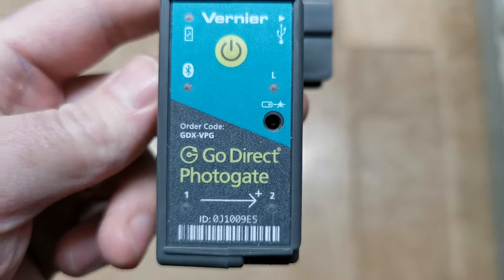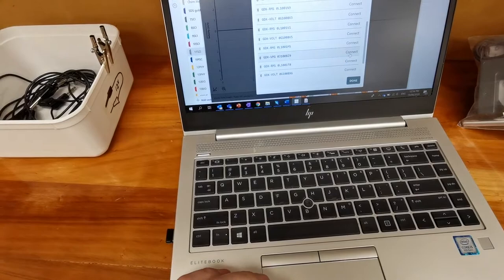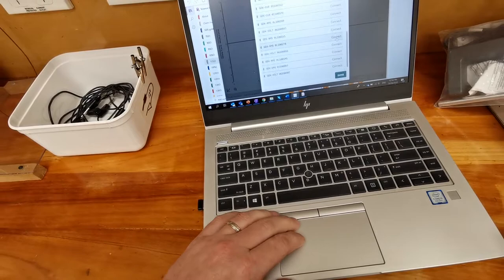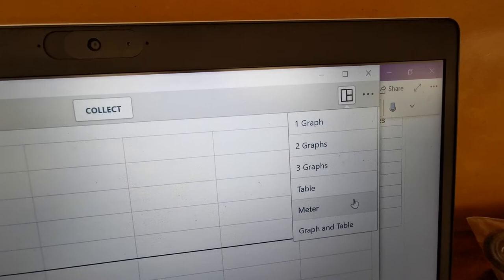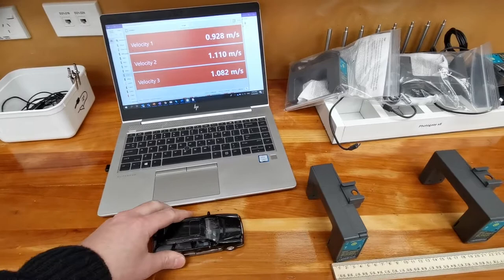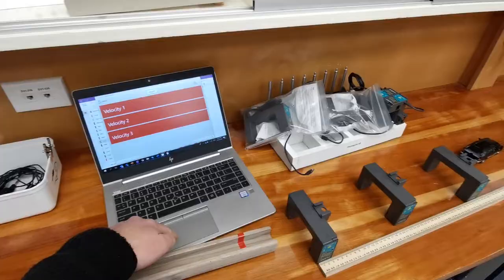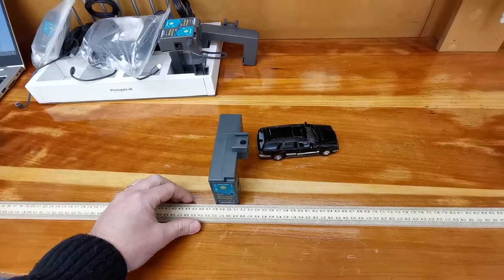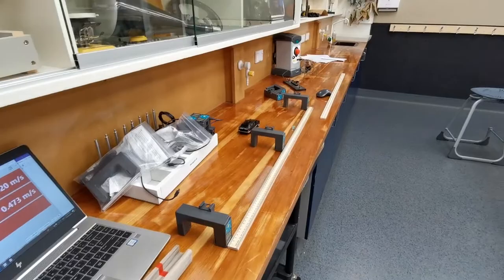Photo gates experiment